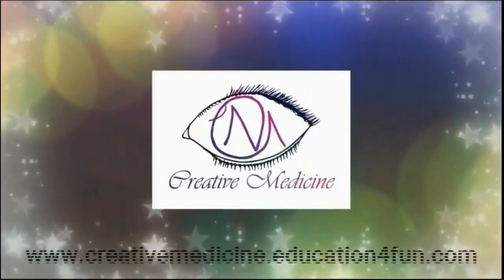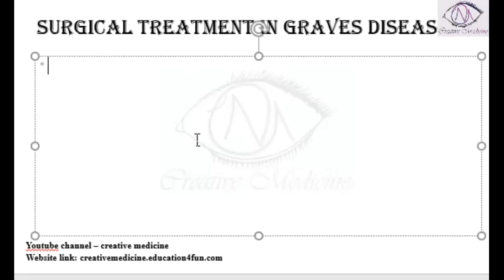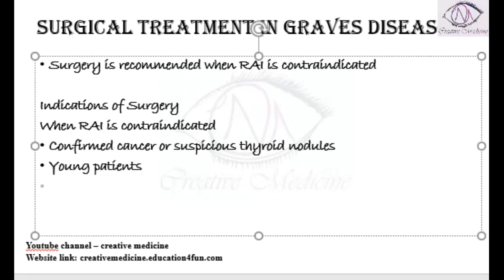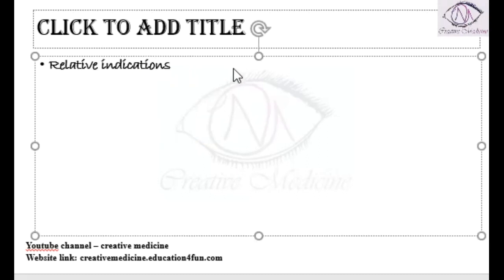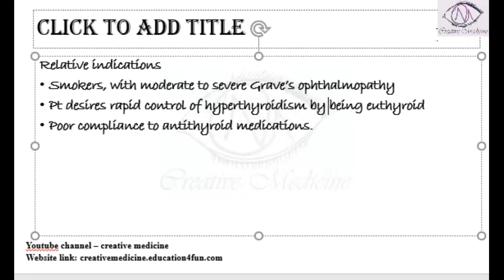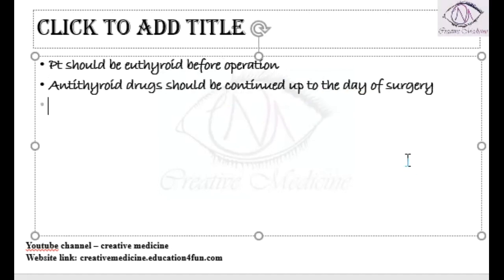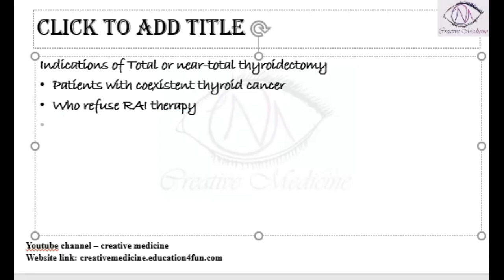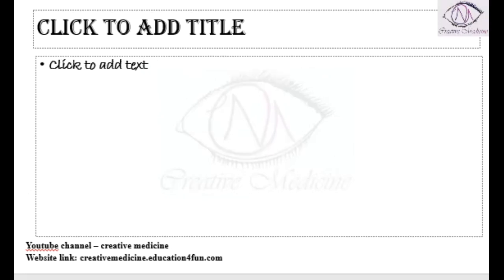Lec 8 Graves Disease Surgical Treatment